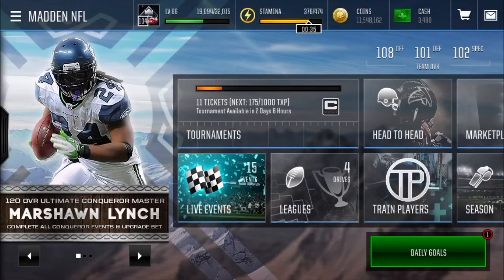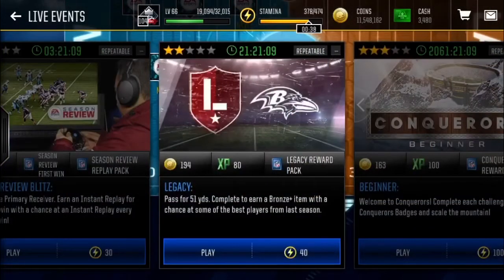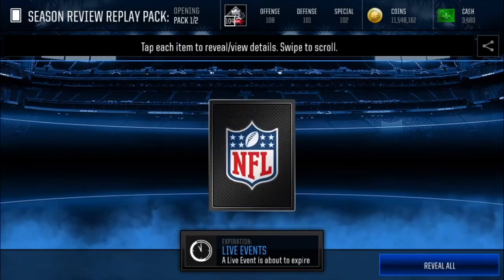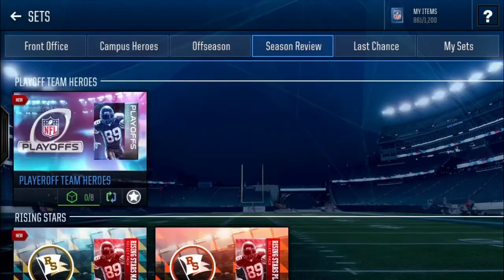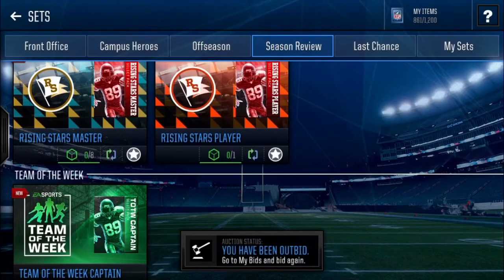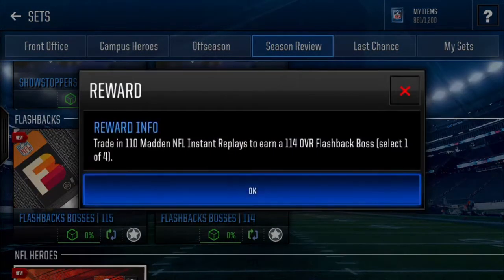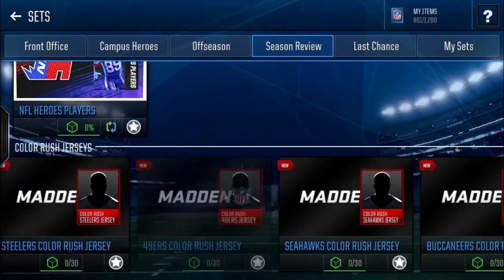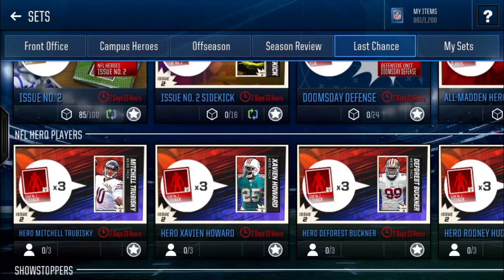Madden Mobile 18 EVERYTHING YOU NEED TO KNOW ABOUT THE BRAND NEW UPDATE!! SO MANY EASY ELITES!!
This is the brand new update that ea dropped. It pretty lit and makes it easier for everyone to get players.